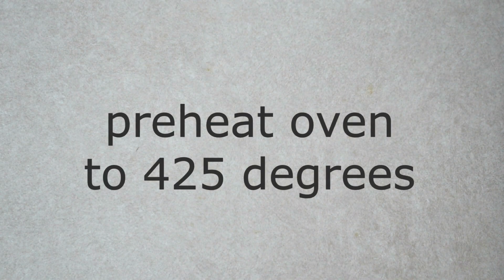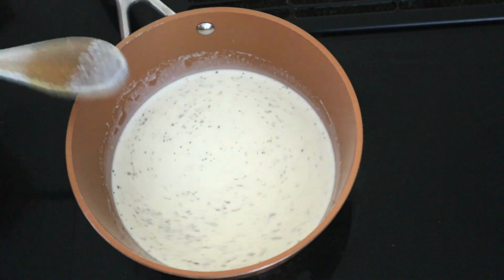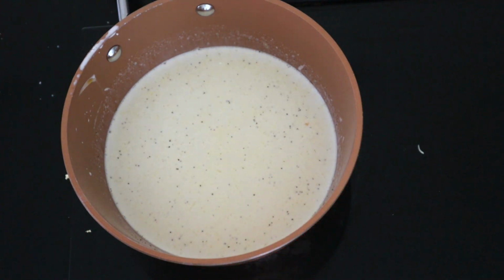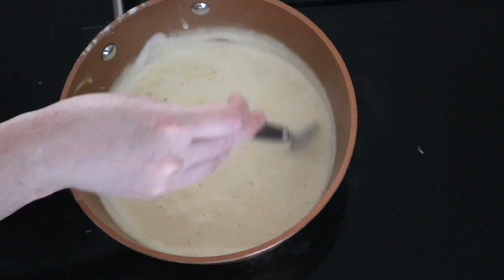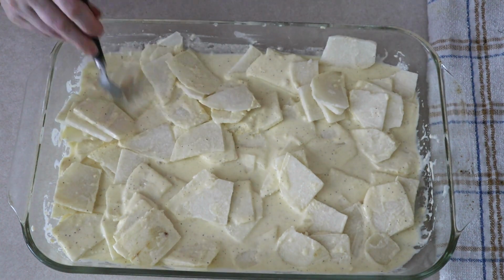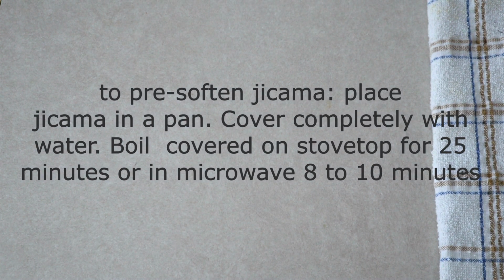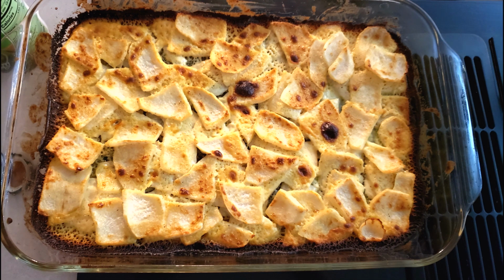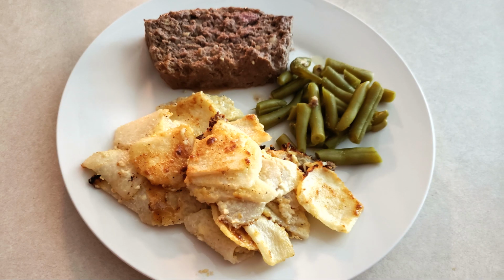Easy And Delicious Keto Scalloped Potatoes Substitute (Nut Free and Gluten Free)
This video is designed to teach everyone how to make easy and delicious keto scalloped potatoes substitute. These scalloped "potatoes" are low carb, keto friendly, nut free, gluten free and diabetic friendly.

2 qt saucepan
3 qt casserole dish